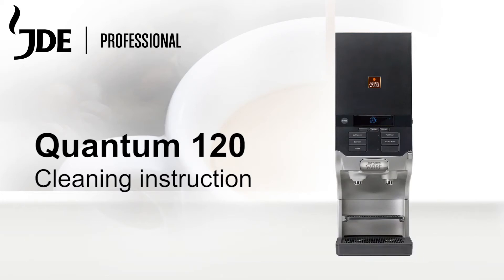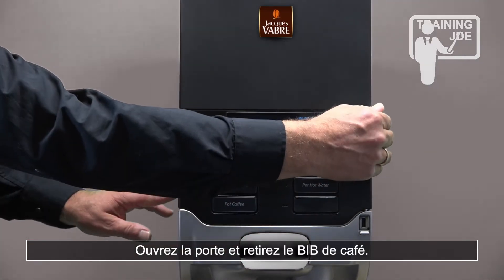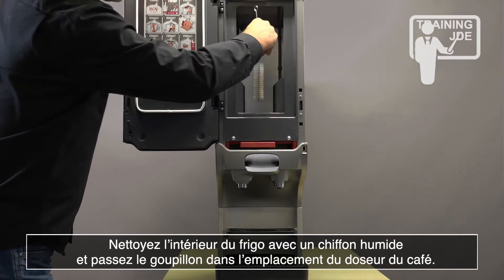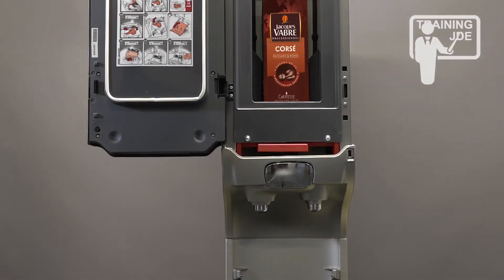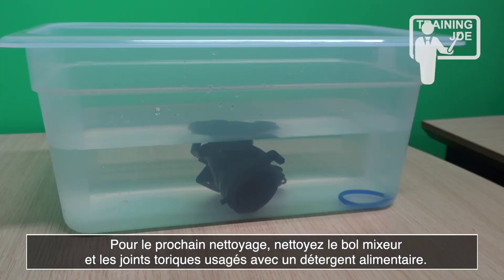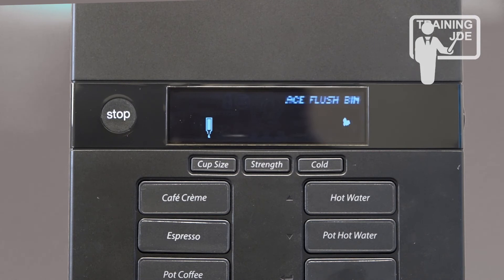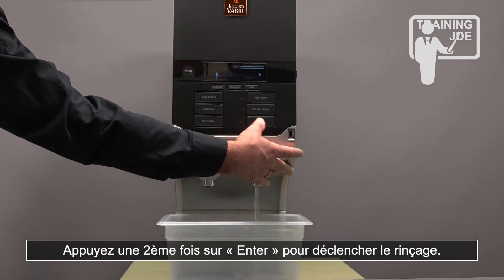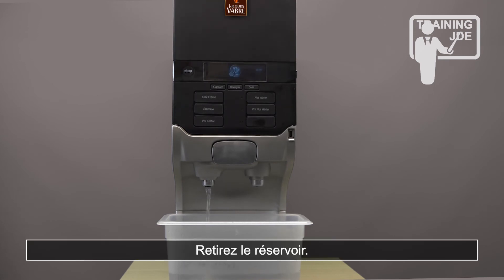Cafitesse NG 120 - Comment nettoyer votre machine à café en quelques étapes simples ?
Un nettoyage rapide et automatisé en quelques étapes simples. Découvrez avec ce tutoriel vidéo comment enclencher le nettoyage automatique de votre machine à café Cafitesse NG120.